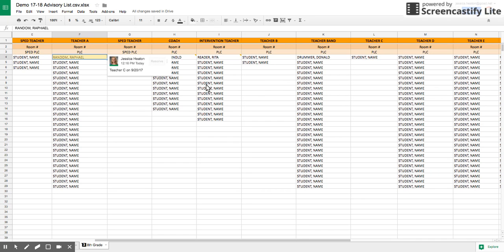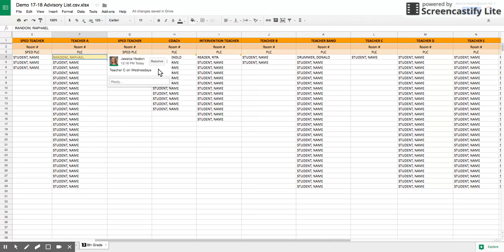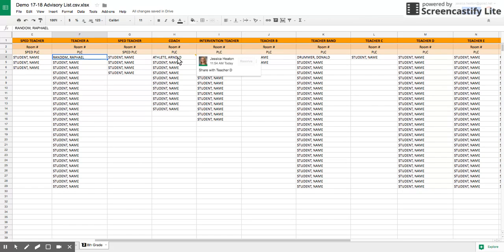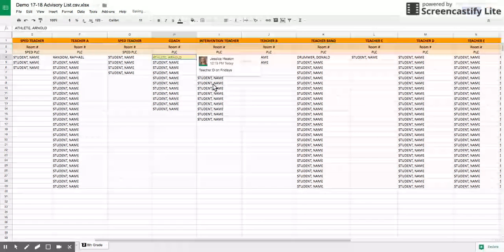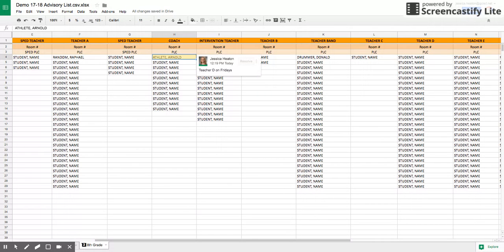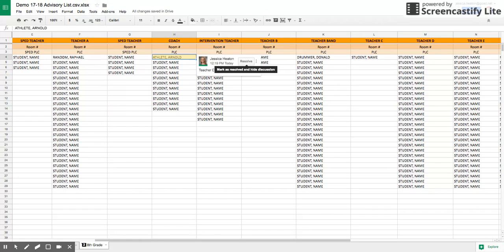Procedures for Sharing Advisory Students